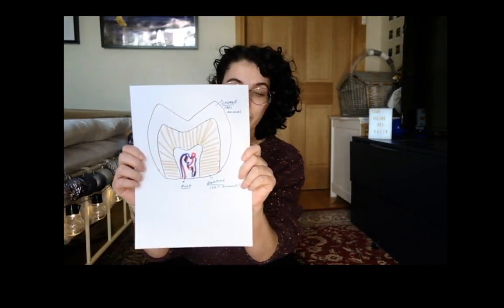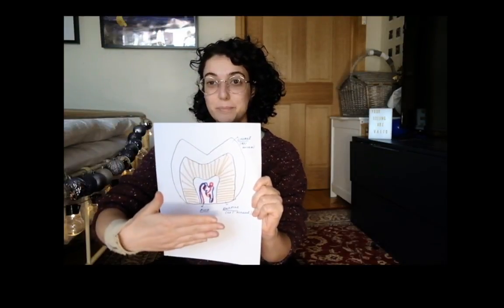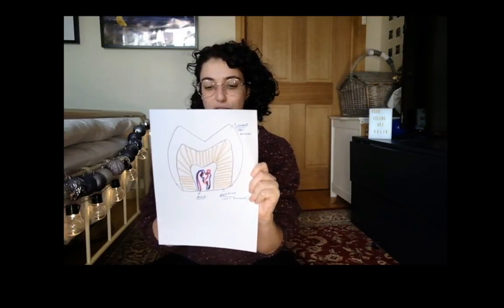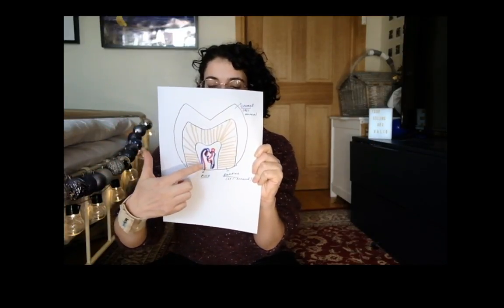(TEA)TH TIME EPISODE ONE: WHATS THE DEAL WITH CAVITIES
Welcome to the teath time series where I, a second year dentist, sit cross legged in my bedroom and talk to you about the teeth things that you wish your dentist would explain in plain English.

Today we cover what cavities are, why they happen and what you can do to try and prevent them. The video is ten minutes long but somehow goes on for 17. oops

Please be gentle with your feedback, it is the first time i have ever done anything like this.

Have a lovely day friends :)